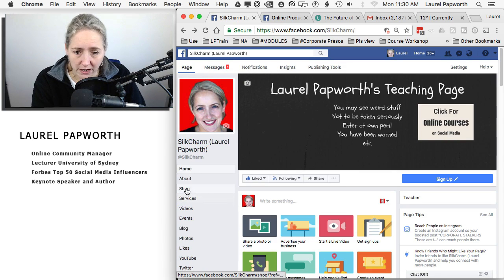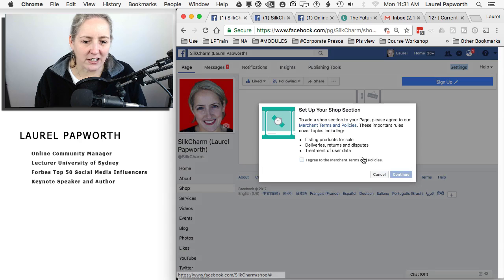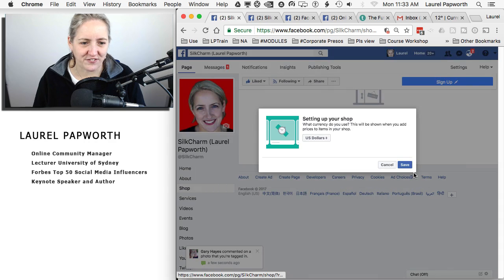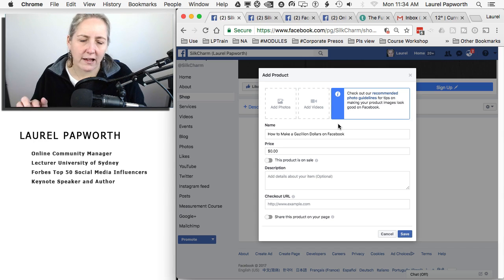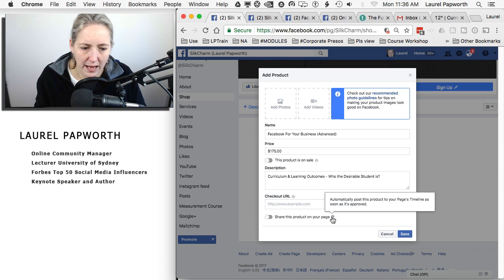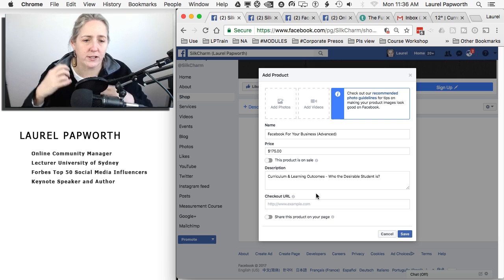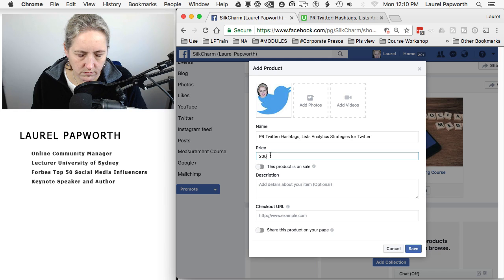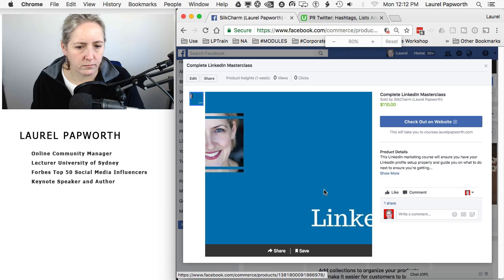Setting Up Facebook Shop & Products 2017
WALKTHRU: How to set up a Facebook Page Shop with products. facebook, shop products socialmedia onlinecourses education howto. Edit Tabs on your Facebook Page to Add the Facebook Shop then start linking to your Facebook product posts!
You can find my courses at courses.laurelpapworth.com and my website is LaurelPapworth.com I'm @SilkCharm on Twitter @LaurelPapworth on LinkedIn and +LaurelPapworth on Google Plus ;)

*Partner Deals for You*
Want to set up an online course for FREE? [ you get a free school and courses, upgrade to Basic when you want]
Don't pay monthly for a shopping cart for your Wordpress site or Teachable school - pay a one-off fee and done! [this one might expire soon]